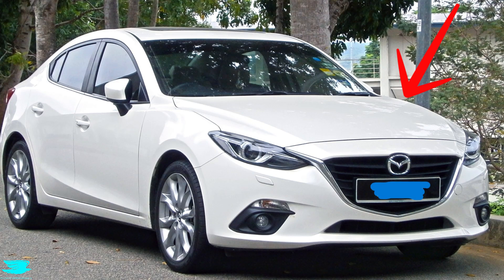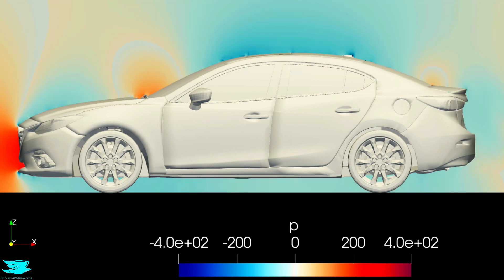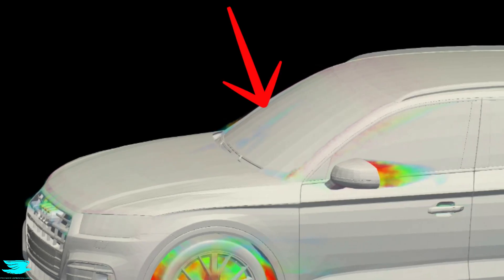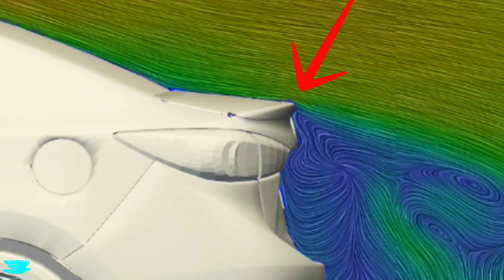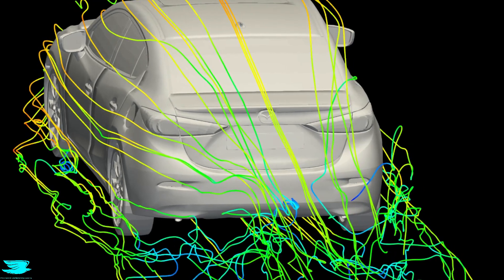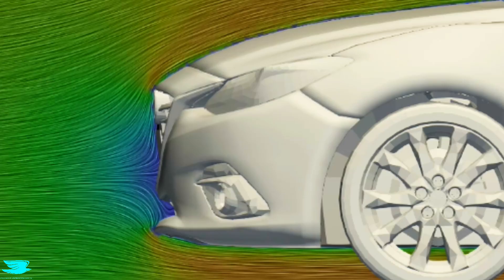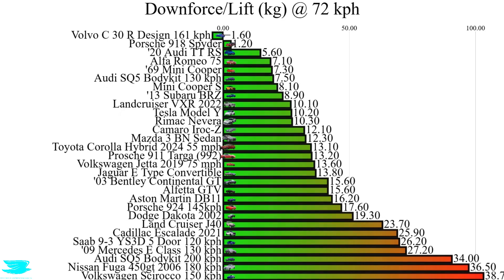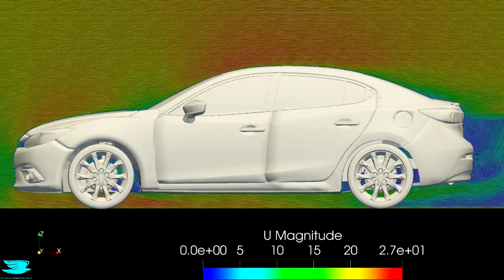Why This Car Is So Slippery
Mazda3 BN Aerodynamics